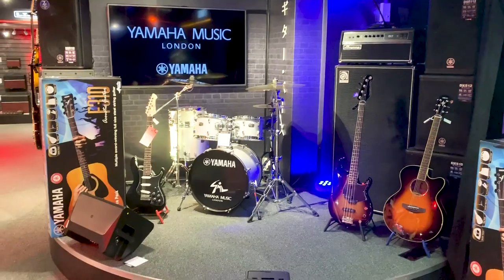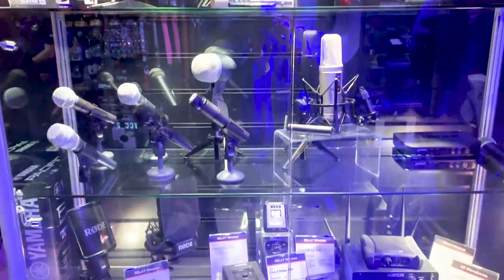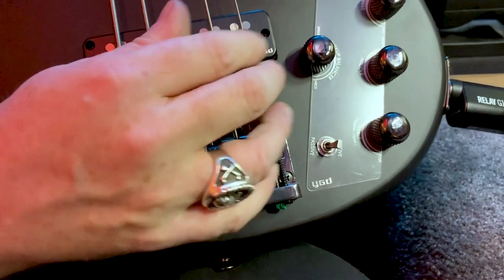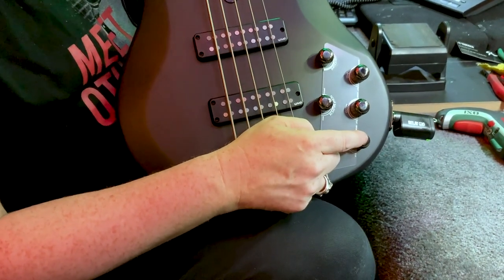A Day at Yamaha Music London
London based guitarist Mete Ege and bass player Cem Tuncer from the band London Blusion visiting Yamaha’s flagship store in London to try out some Yamaha, Line 6 and Ampeg gear and instruments for their new album recording. Yamaha Music London’s guitar and bass tech Steve Drennan talking about Yamaha’s bass guitar TRBX505’s design and specs.